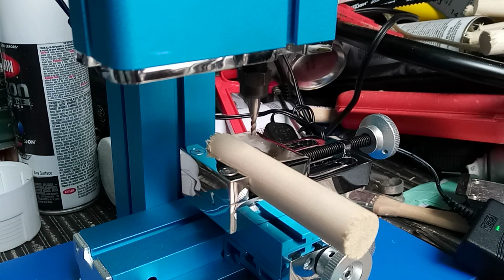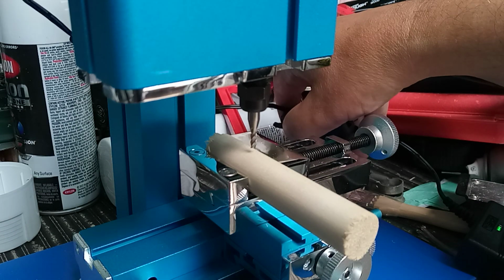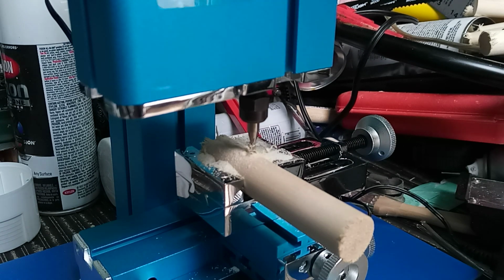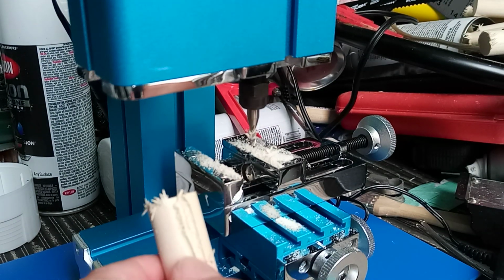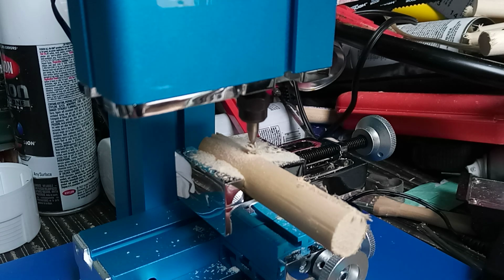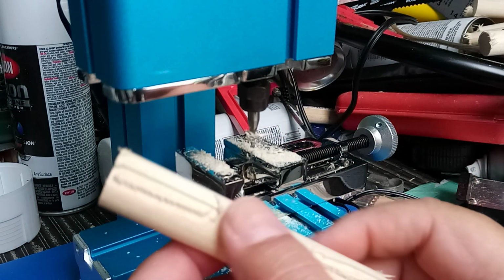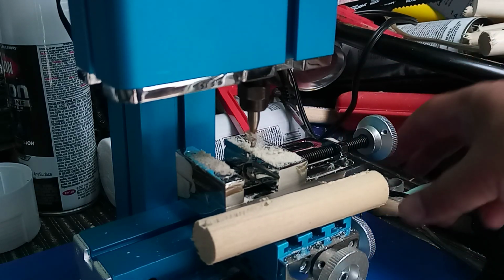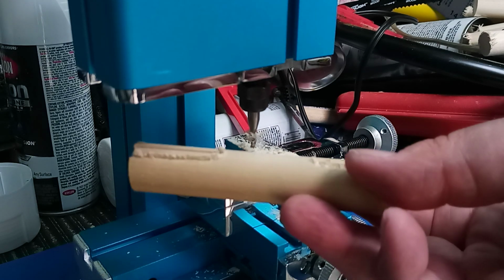Using my Micro Mill.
This is the very first time I have ever used this milling machine. There are issues I have to be aware of with it but it seems to do a decent job. For the kinds of things I'll be doing, the accuracy seems fine.